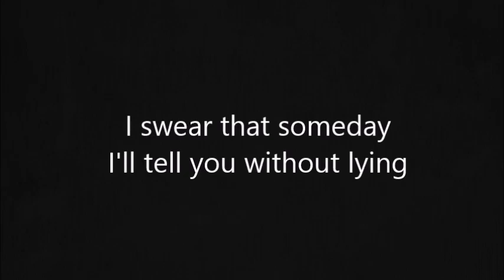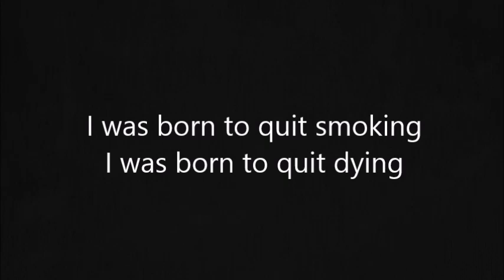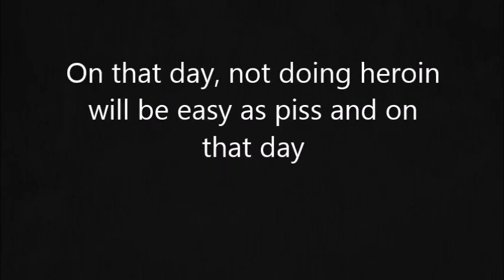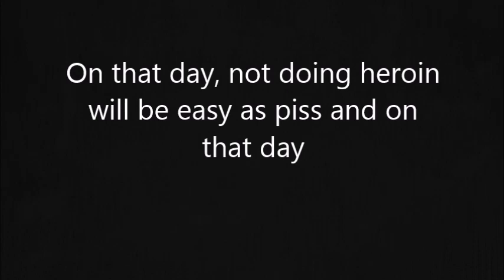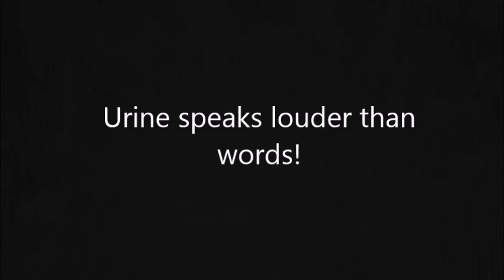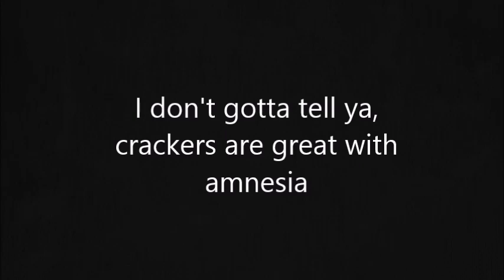Wingnut Dishwashers Union- Urine Speaks Louder Than Words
The lyrics to Urine Speaks Louder Than Words by Wingnut Dishwasher's Union.